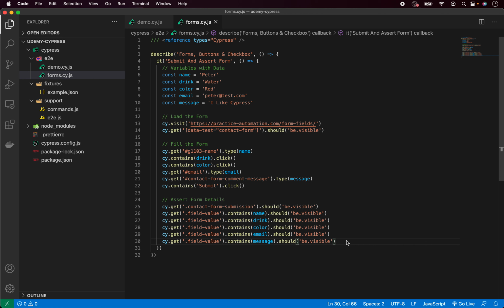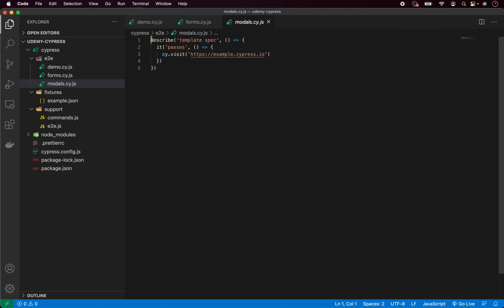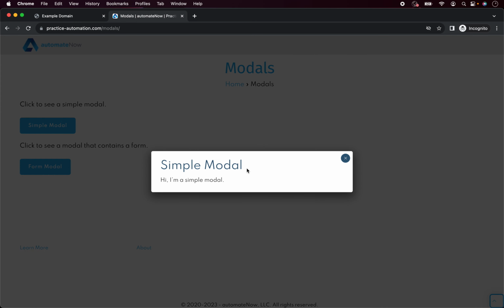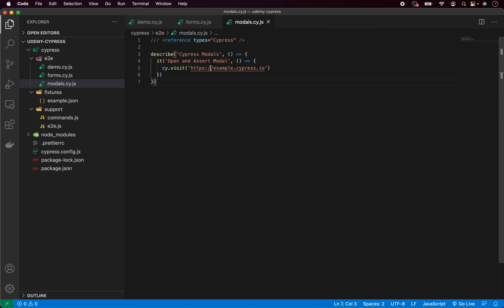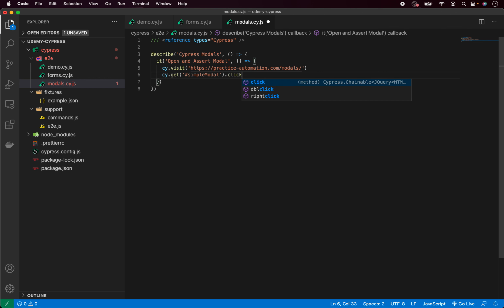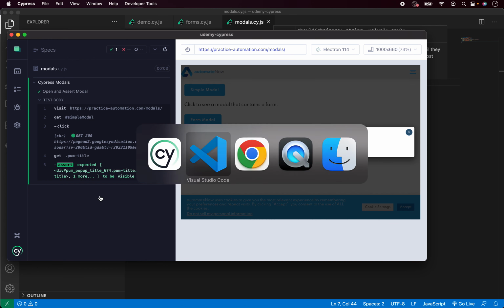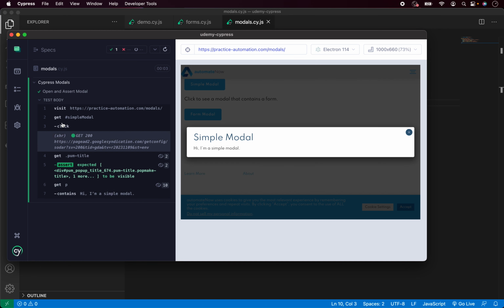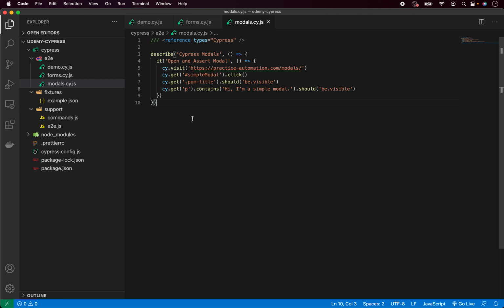Cypress v13 Tutorial Part 9 - Modals